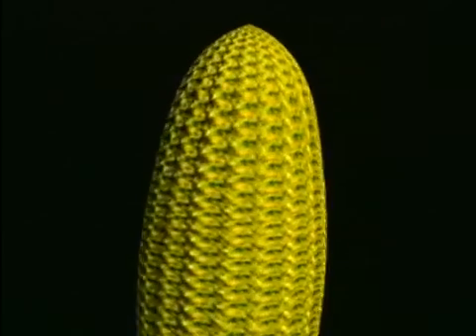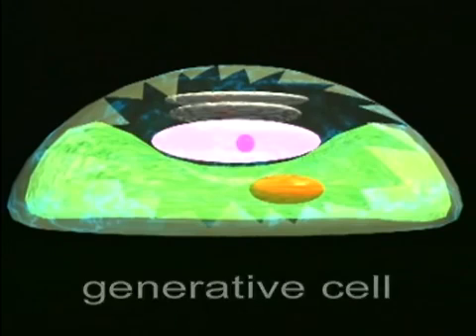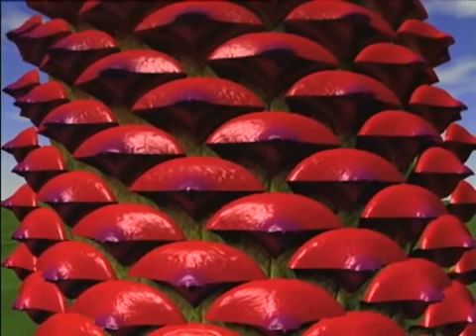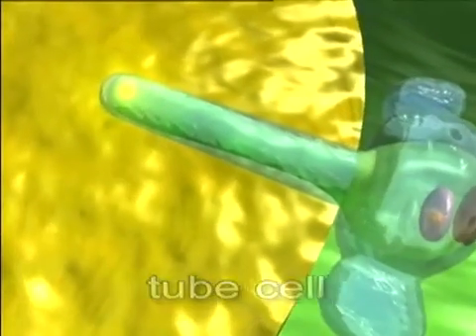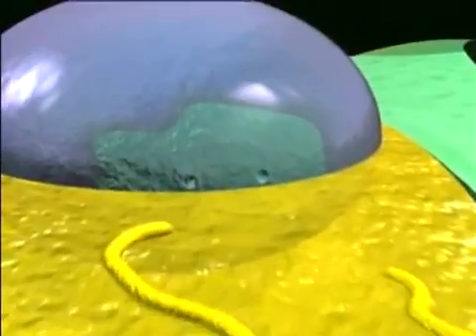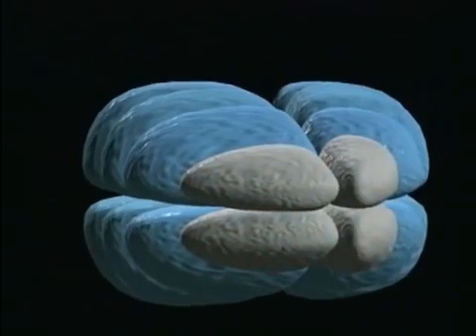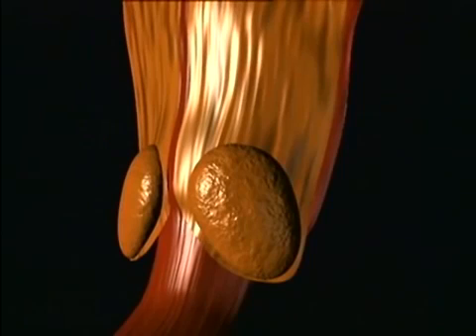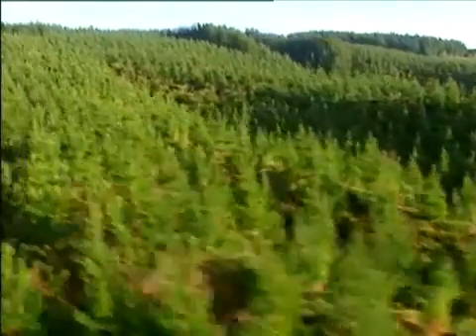Ciclo Reprodutivo dos Pinheiros - Gimnospermas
Tradução do original para fins pedagógicos.
Legendas: autor do canal.